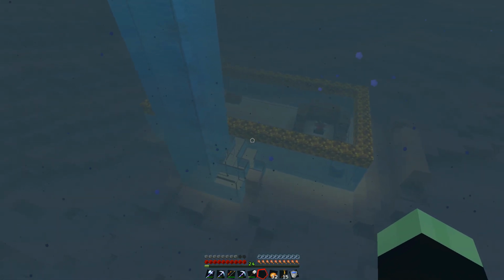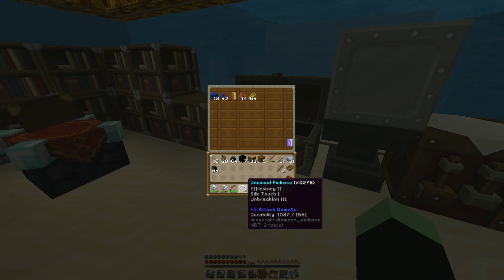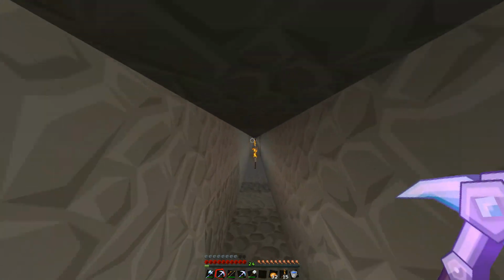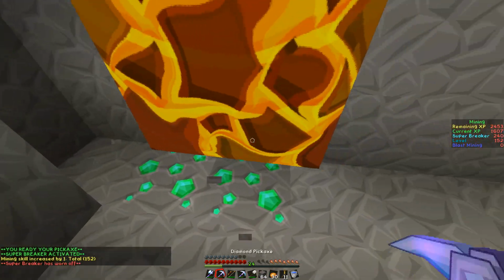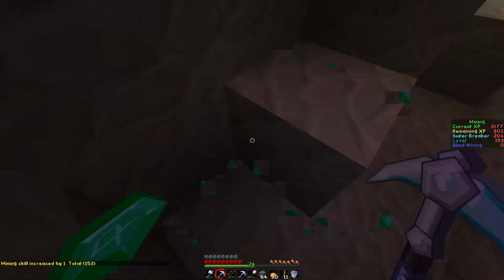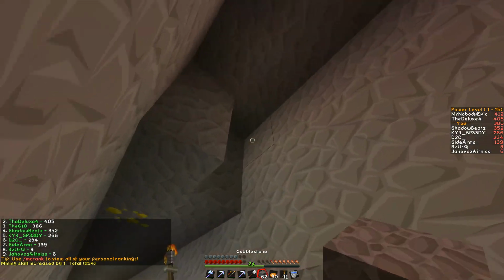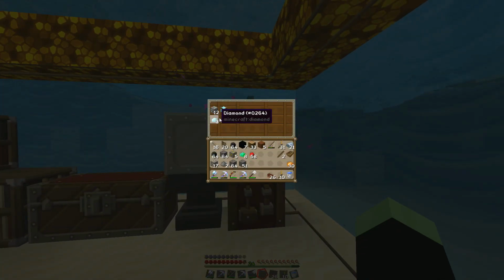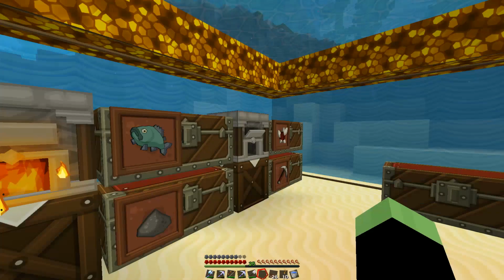Crewcraft - Obsidian PLS!? (Season 3, Episode 4)